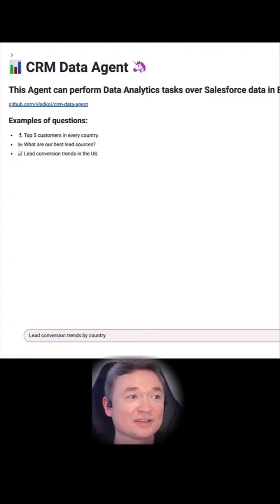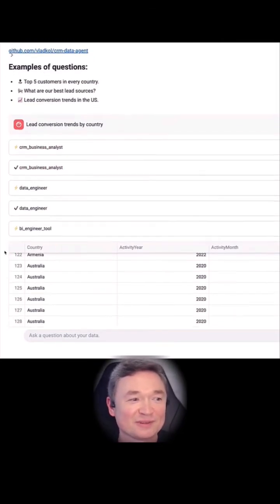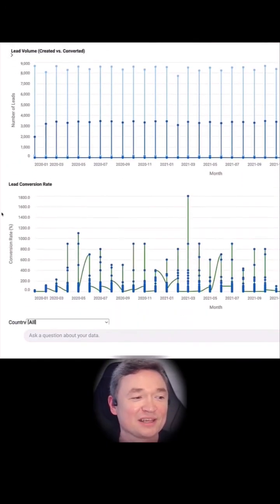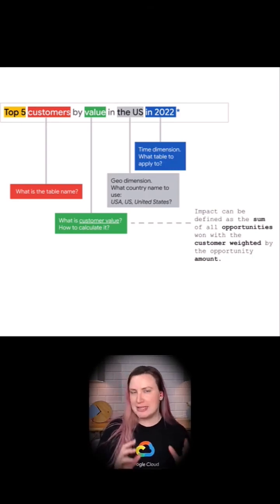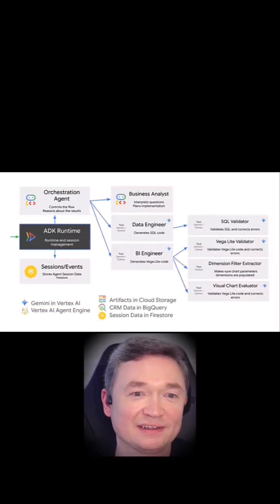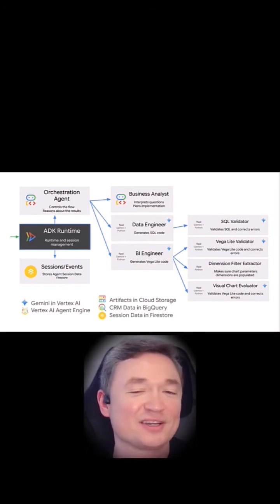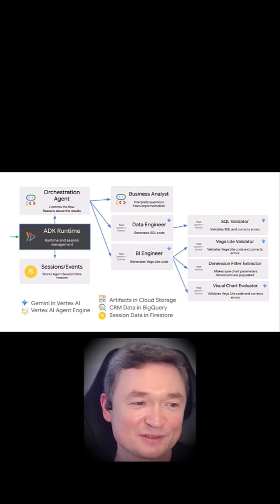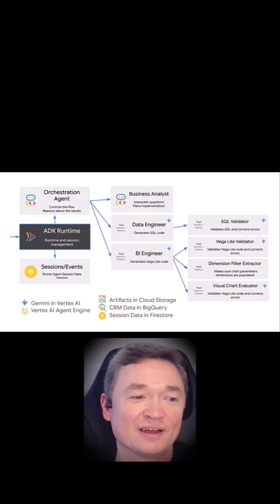Agentic ai to enhance Business Intelligence experience applied to sap and salesforce